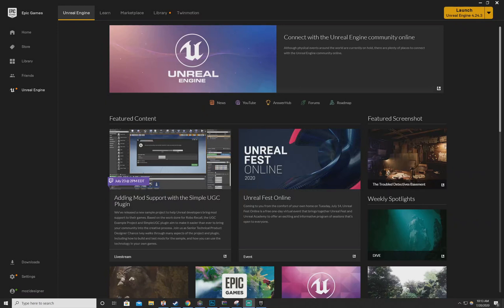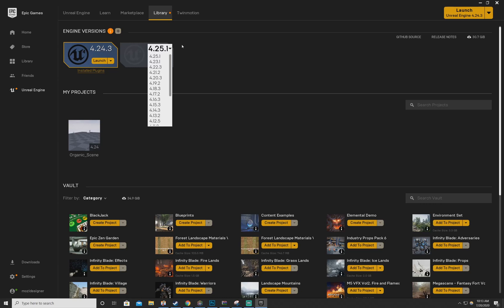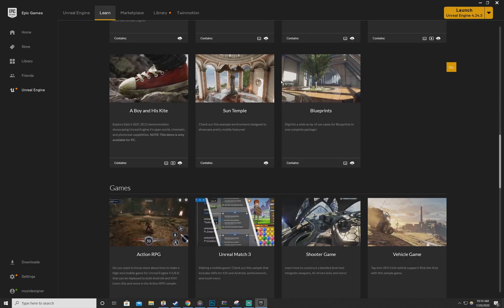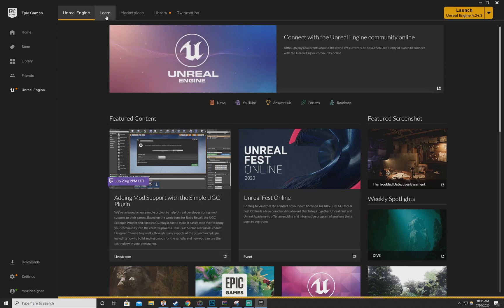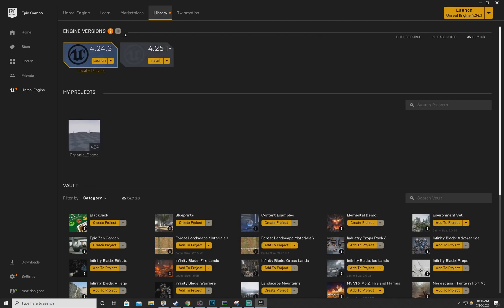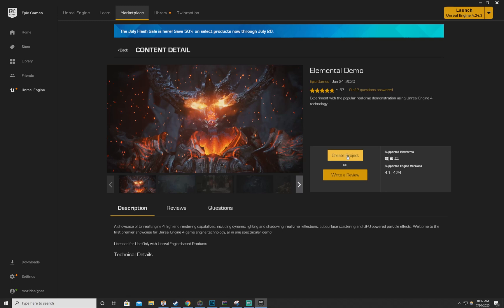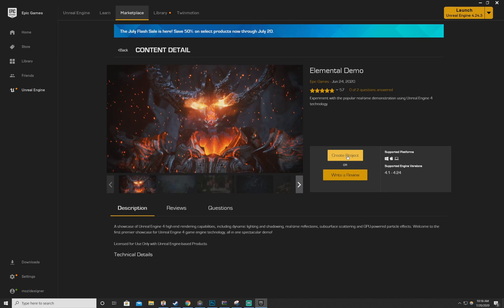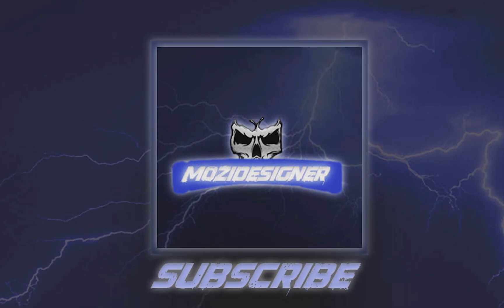How to load Elemental Demo Unreal Engine 4- Start Here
All right boys and girls you asked for it, and I guess Epic brought back the elemental demo. It was nuked for sometime and basically killed my tutorial I did a few years ago. Follow along it should work :)

Adding this to the tutorial playlist as video 0 so don't mind that it says start here.